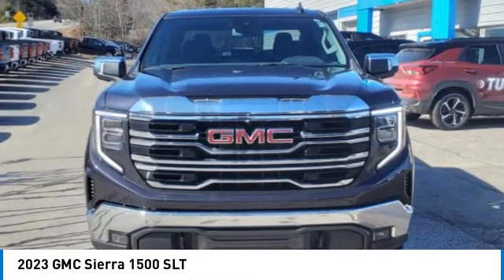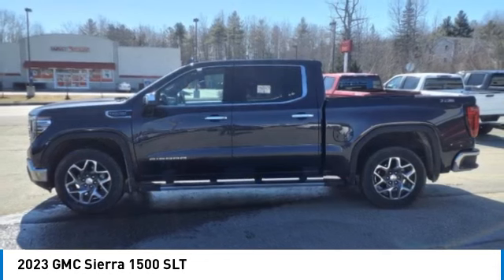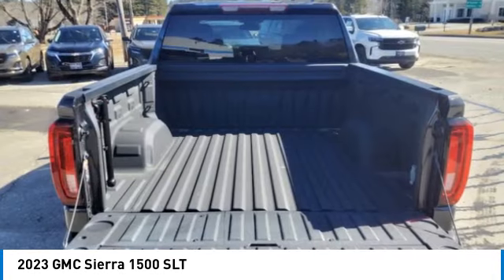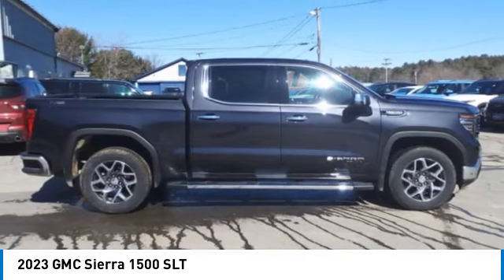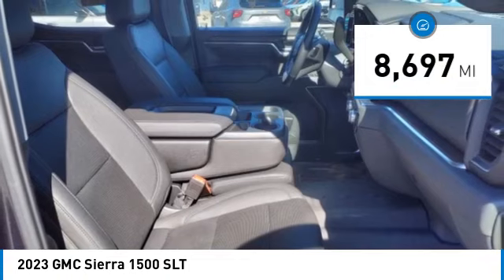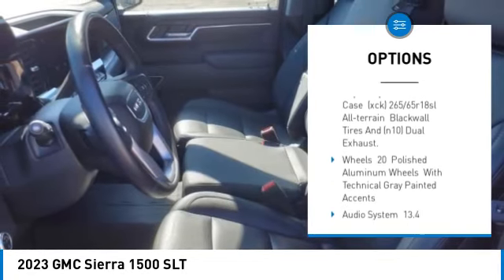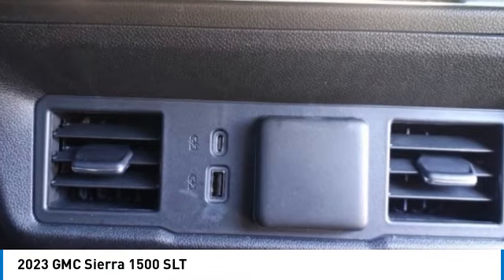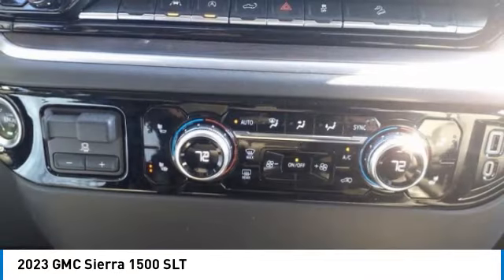2023 GMC Sierra 1500 P1684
2023 GMC SIERRA 1500 Waldoboro, ME
Stock# P1684

Tucker Chevrolet
1340 Atlantic Highway

Check out this 2023 GMC Sierra 1500 SLT. Its Automatic transmission and Gas V8 5.3L/325 engine will keep you going. This GMC Sierra 1500 has the following options: X31 OFF-ROAD PACKAGE includes Off-Road suspension, (JHD) Hill Descent Control, (NZZ) skid plates, (K47) heavy-duty air filter and X31 hard badge Includes (NQH) 2-speed transfer case, (XCK) 265/65R18SL all-terrain, blackwall tires and (N10) dual exhaust., X31 OFF-ROAD AND PROTECTION PACKAGE includes (X31) Off-Road Package, (CGN) spray-on bedliner and (RIA) All-weather floor liners, LPO Includes (NZD) 20  Polished aluminum wheels and (QAE) 275/60R20 all-terrain, blackwall tires., WHEELS, 20  POLISHED ALUMINUM WHEELS with technical gray painted accents, TRANSMISSION, 10-SPEED AUTOMATIC, (COLUMN SHIFTER) ELECTRONICALLY CONTROLLED with overdrive and tow/haul mode. Includes Cruise Grade Braking and Powertrain Grade Braking (STD), TRANSFER CASE, TWO-SPEED, ELECTRONIC AUTOTRAC with push button control, TRAILER BRAKE CONTROLLER, INTEGRATED, TITANIUM RUSH METALLIC, TIRES, 275/60R20SL ALL-TERRAIN, BLACKWALL (Includes (QAQ) spare tire., TIRE, SPARE 255/80R17SL ALL-SEASON, BLACKWALL, and SUSPENSION, OFF-ROAD. See it for yourself at Tucker Chevrolet, 1340 Atlantic Highway, Waldoboro, ME 04572.